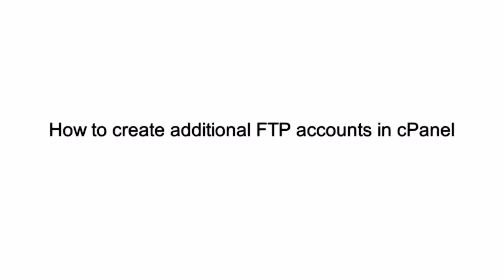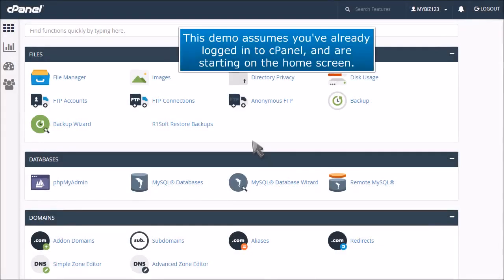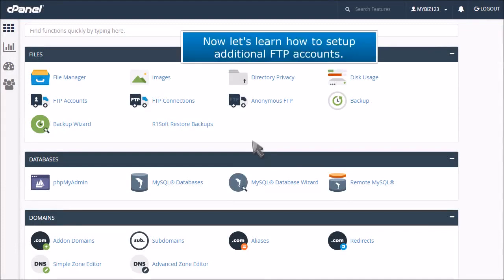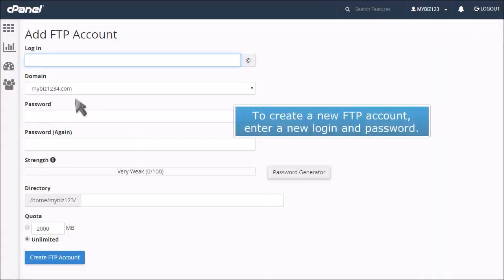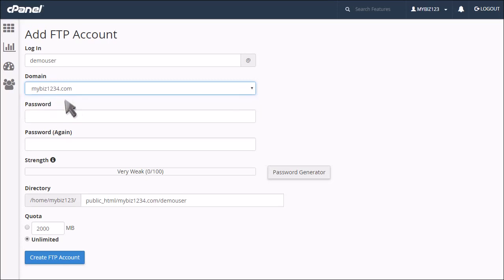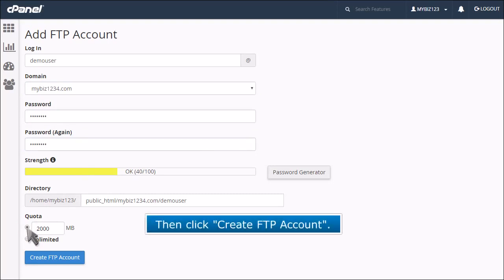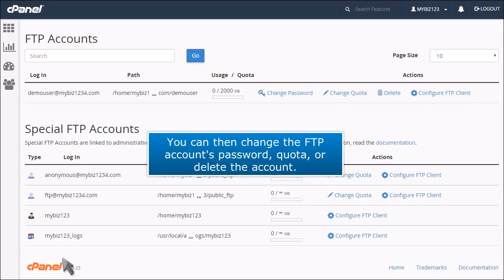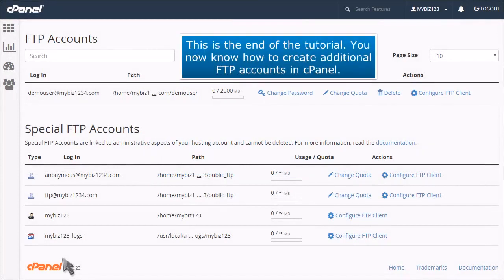cPanel: How to Create Additional FTP Accounts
In this HostPapa tutorial, we show you how to create additional FTP accounts in cPanel.

An FTP account is mainly used for uploading and managing files on a website. When you sign up for web hosting your account will already come equipped with an FTP account, but if you have other users you can create other accounts so you don't have to share your cPanel information.

You can start creating a new FTP account by scrolling to the "Files" section of your cPanel dashboard and clicking on the "FTP Accounts" icon.